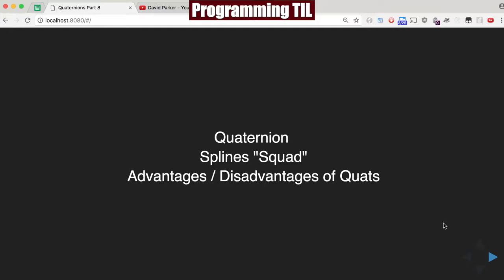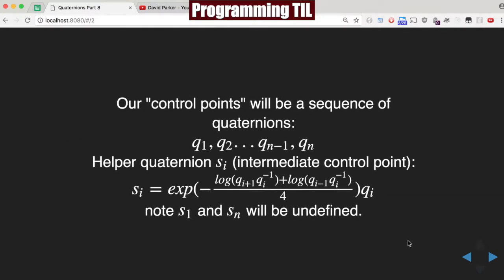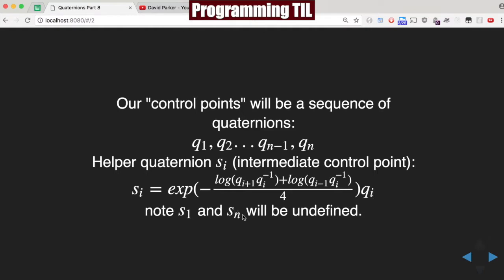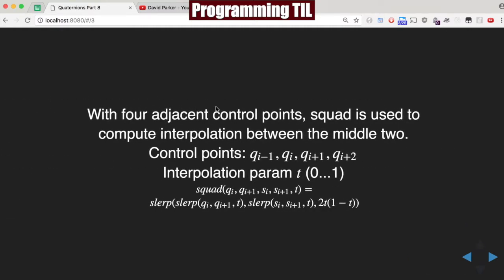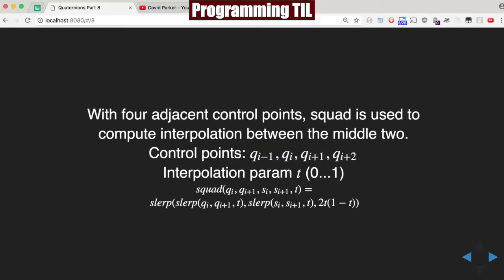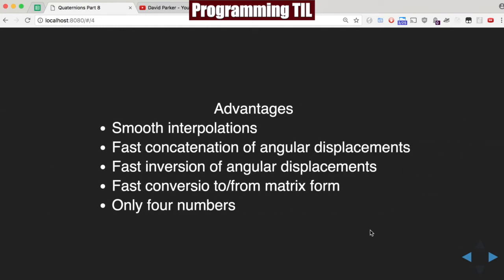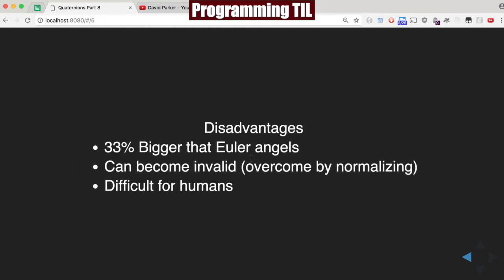Splines (SQUAD) with Quaternions - ProgrammingTIL #190 3D Math 34 tutorial video screencast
In this episode, I discuss how to calculate splines with quaternions.

Concepts:
Splines (Squad)